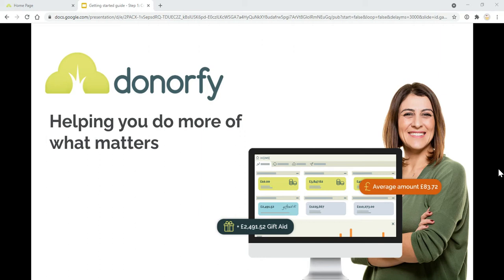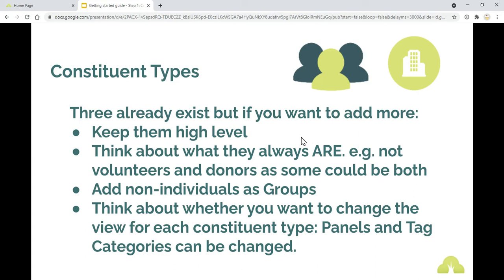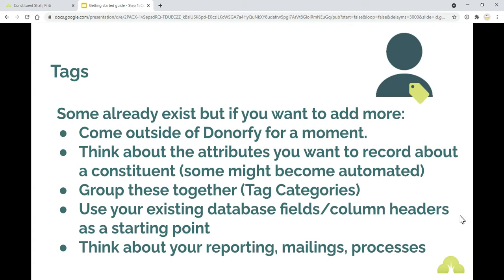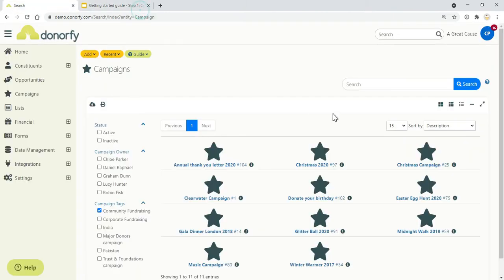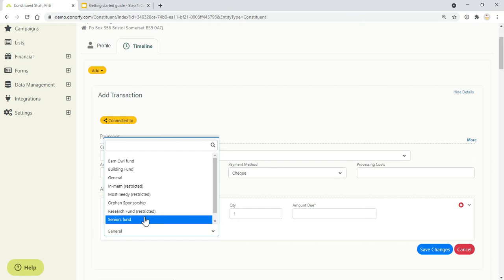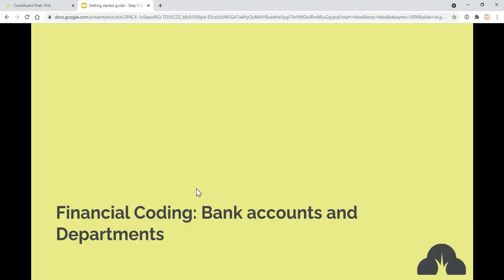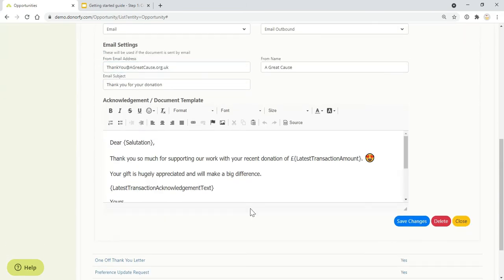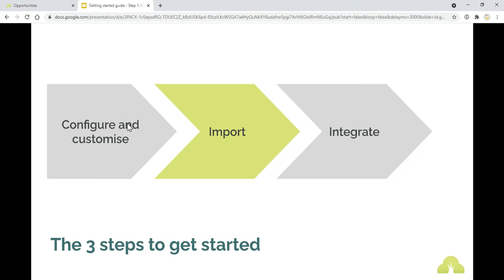Donorfy - Getting Started. Step 1: Configure and Customise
Skip to a section:
0:00 Introduction
0:50 Getting help
1:45 Configuring & Customising Donorfy & Tips
3:20 Constituent Types
5:35 Tags & Autotags
8:57 Communication Purposes and GDPR
9:23 Connection Types and Relationships
10:03 Campaigns (Events, Appeals)
11:12 Activity Types
13:07 Financial Coding
18:30 Other areas for customisation
23:08 FAQs